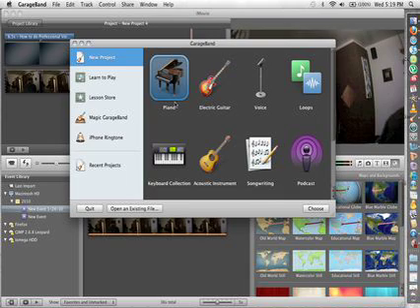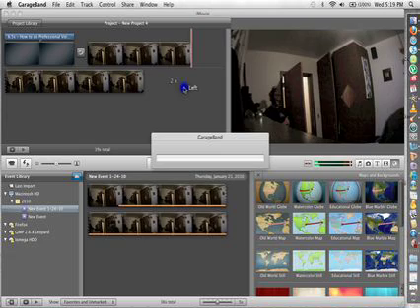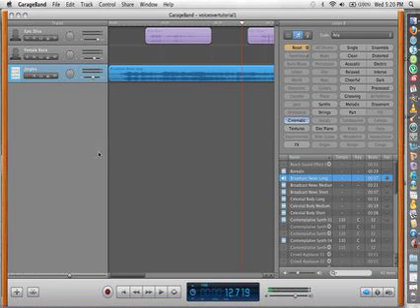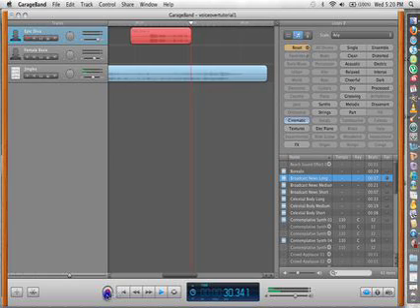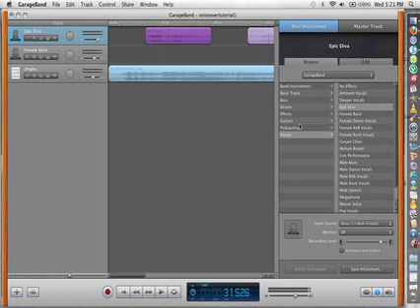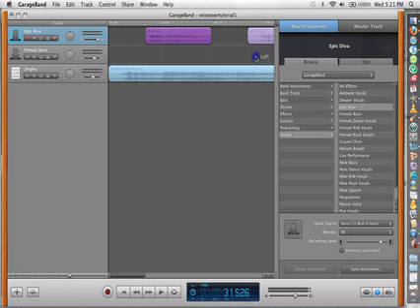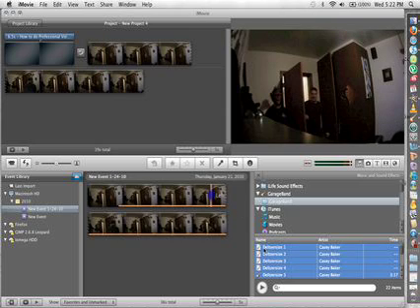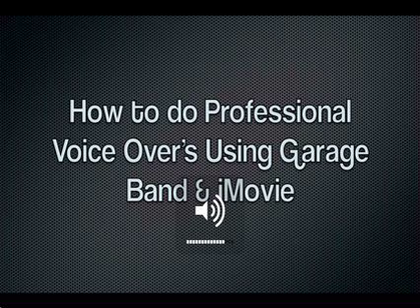Tutorial Making Professional Voice Overs using Garage Band and IMovie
Here is a great soundtrack pack for iMovie. Check it out!

This is a tutorial on how to utilize garage band to integrate vocal into your iMovie project while also being able to edit origianl background content. This is a simple step by step how to video for people who are new to garage band and imovie.

Record your voice or acoustic instrument to a Real Instrument track

   1. Click the track header of the Real Instrument track you want to record.
   2. Click the Record button (the round one with a red circle). Your song will play, and anything you play or sing will be recorded. Notice that a new region appears as you play.
   3. When youre finished with the part you want to record, click the play button to stop recording.